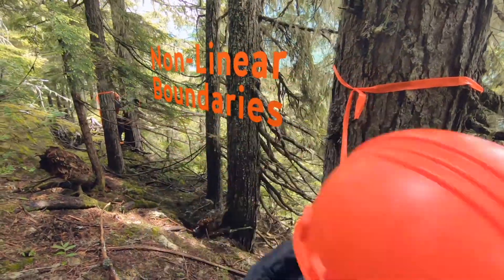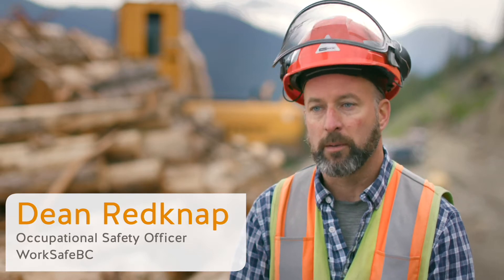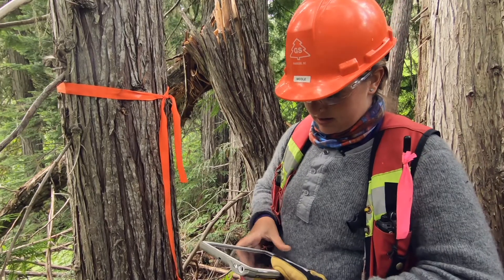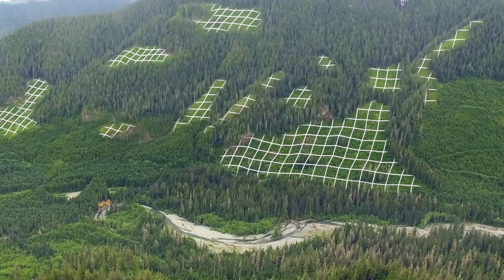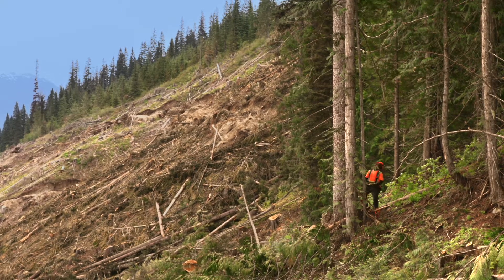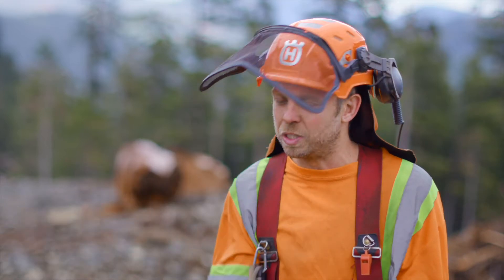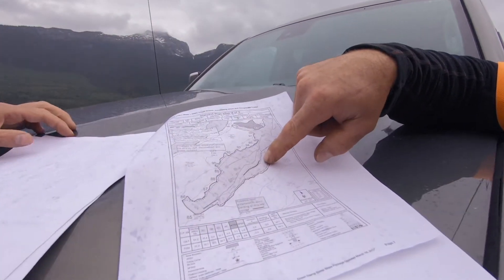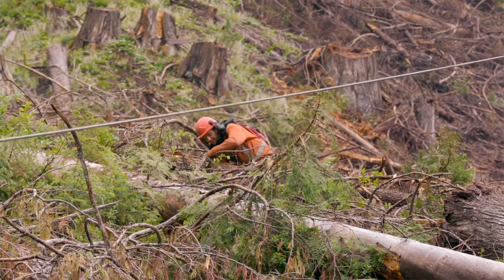Layout Planning: Non-Linear Boundaries (4 of 8) | WorkSafeBC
Video 4 of 8 in our series Layout Planning: A Focus on Faller Safety (2020)

Layout engineers play an important role in ensuring the health and safety of hand fallers and other workers. This video illustrates the hazards that layout engineers may identify during their planning process, and explains how these risks can be reduced through cutblock design. The video also highlights the value of communication and collaboration between engineers and harvest crews.

Watch as fallers and layout engineers discuss their experiences working in forestry in British Columbia, and hear from WorkSafeBC occupational safety officers about hazards in the industry.

It is also available as a full-length version with optional captions in English and additional languages

For more information and resources from WorkSafeBC on health and safety in forestry,